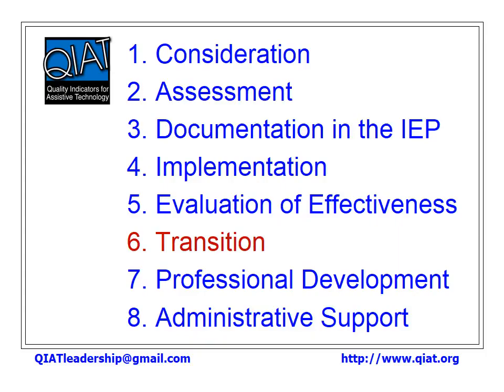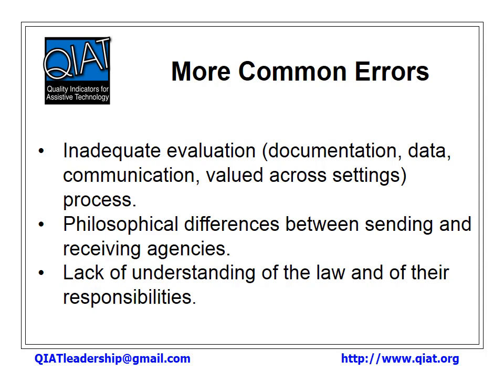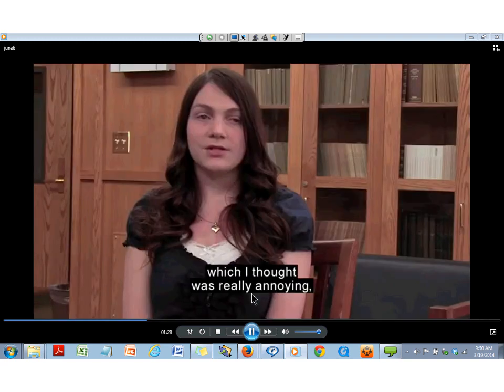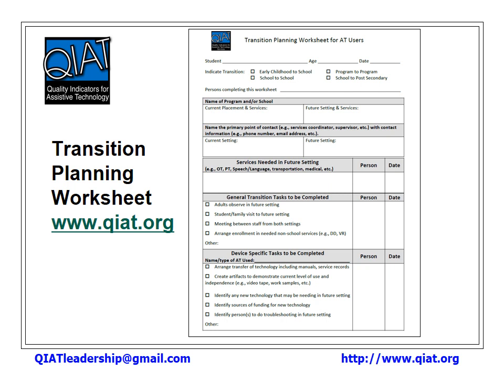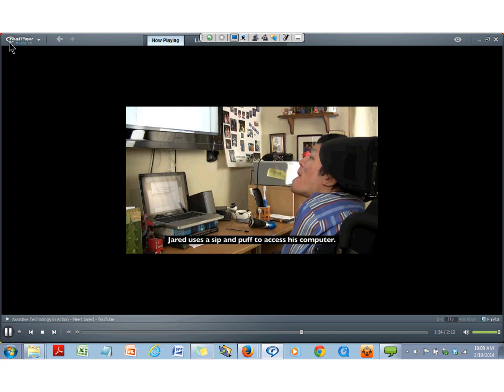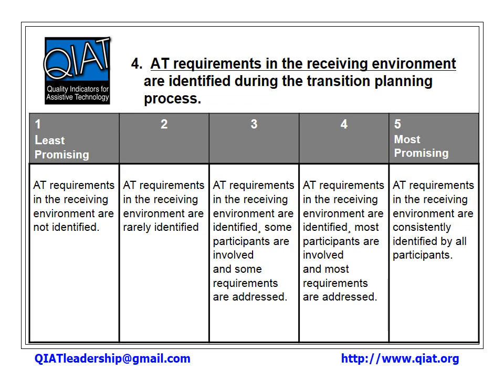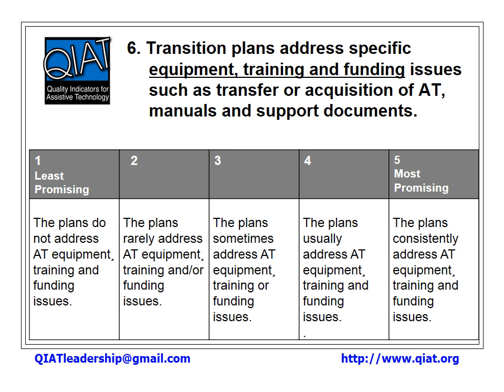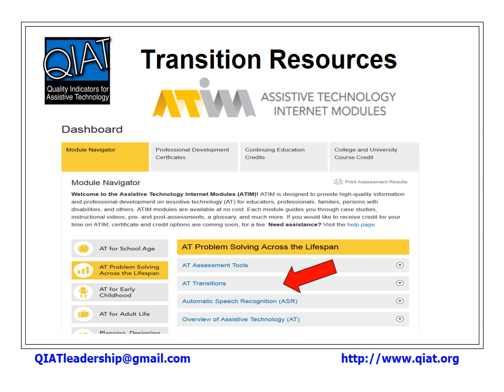QIAT Session 7: AT Transition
Presenters: Diana Foster Carl, M.A., L.S.S.P. & Gayl Bowser, M.Ed

Transition plans for students who use assistive technology address the ways the student’s use of assistive technology devices and services are transferred from one setting to another. Assistive technology transition involves people from different classrooms, programs, buildings, or agencies working together to ensure the student’s continuity of AT use. Self-advocacy, advocacy and independence are critical issues for AT transition planning.